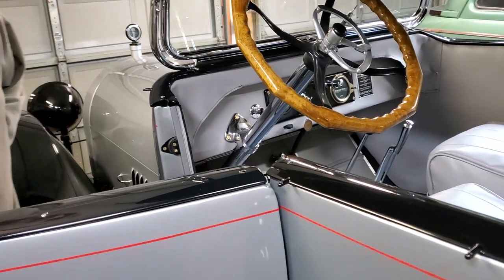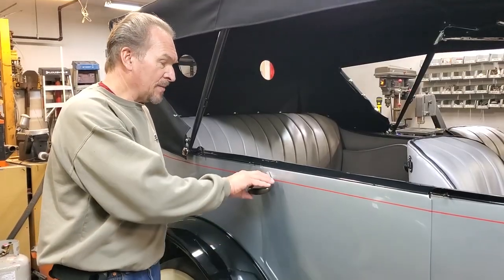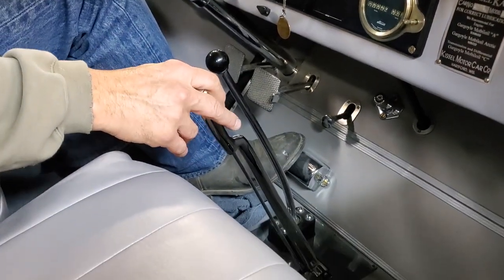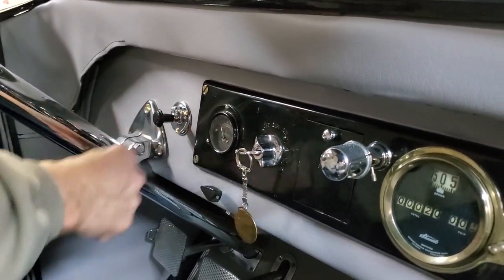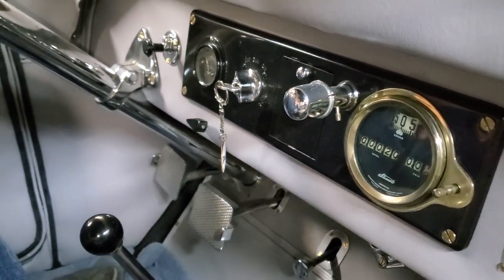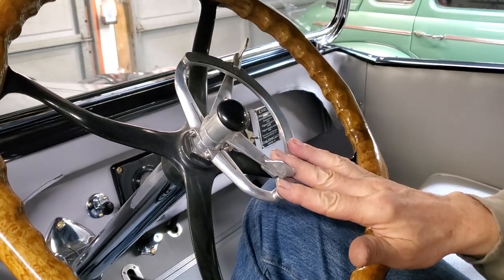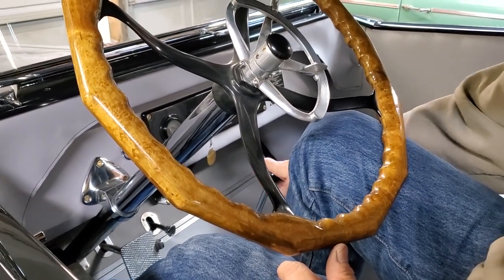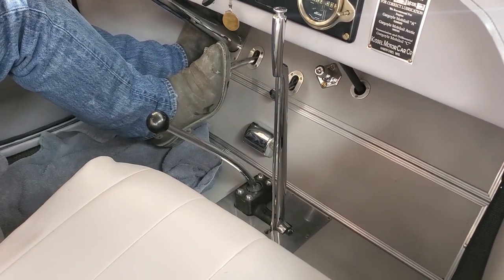How to start a 1918 Kissel 6-38 - Rare Kissel Kar Start Up and Walk Around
This Kissel Kar is for sale at the Barrett-Jackson Auction, Scottsdale, Arizona, January 11th - 19th 2020. Instructions on how to start it are thorough. We've included footage of the Kissel while it is being driven. The actual photos that were submitted to Barrett-Jackson are included toward the end of the video. Be sure to watch the entire video in order to take advantage of seeing it while it is in motion.

If you have any questions, we encourage you to write them in the comments below.